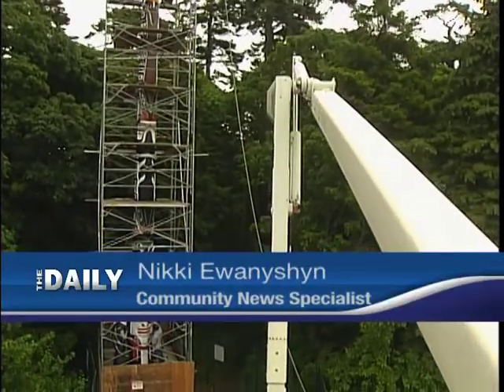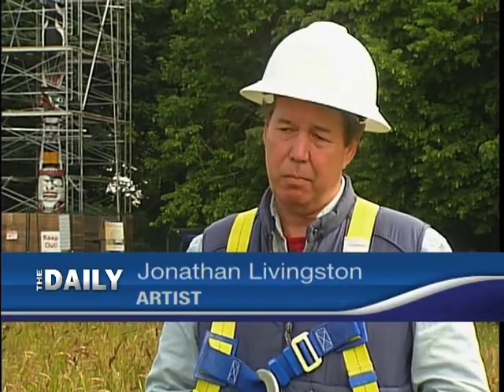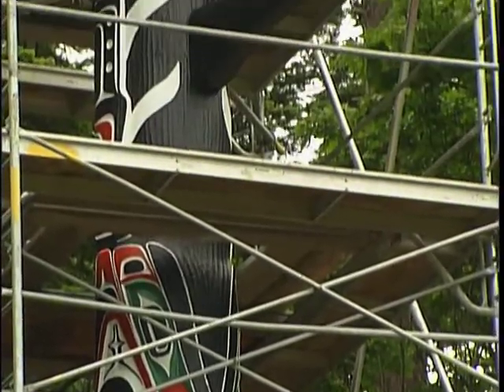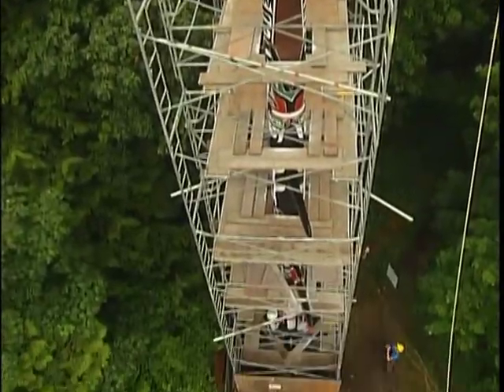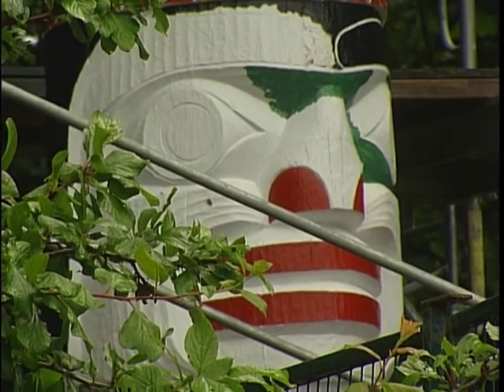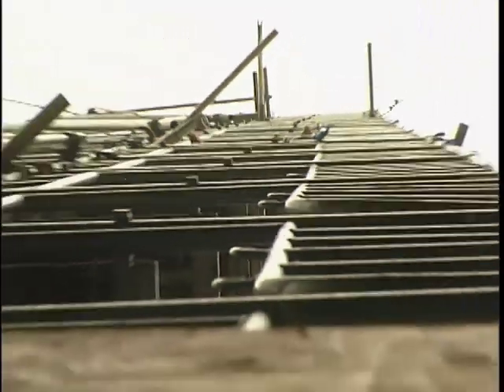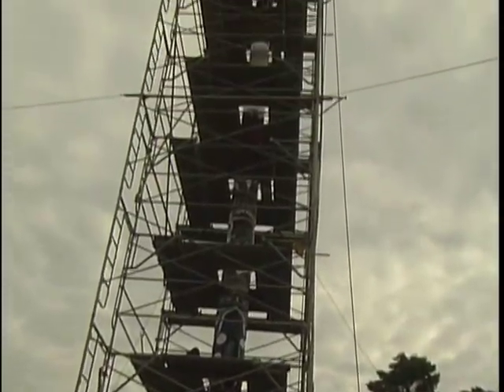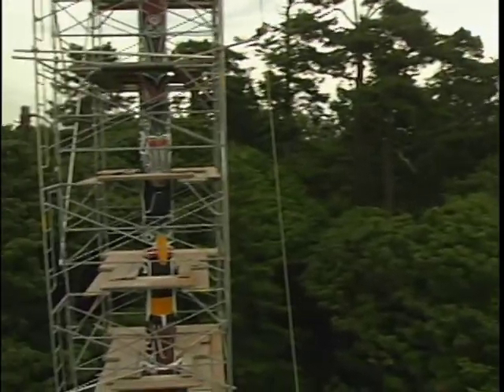Beacon Pole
Just how do you restore a 55 year old totem pole that stands 38 metres tall?